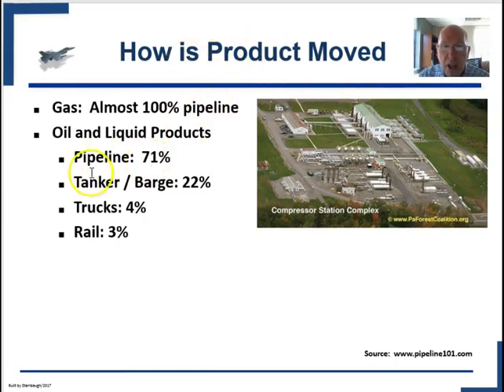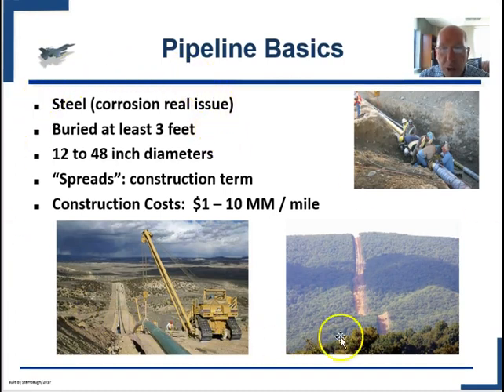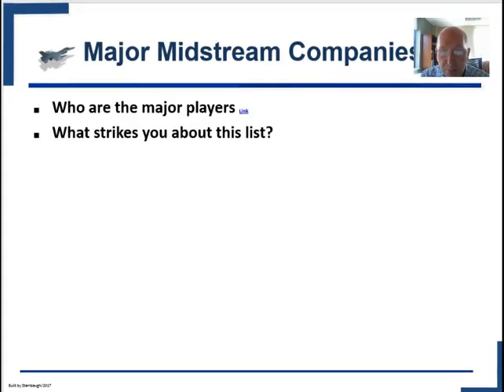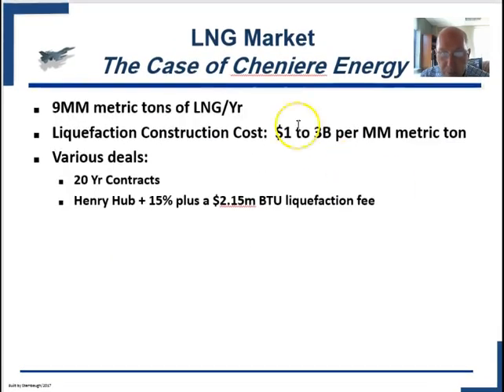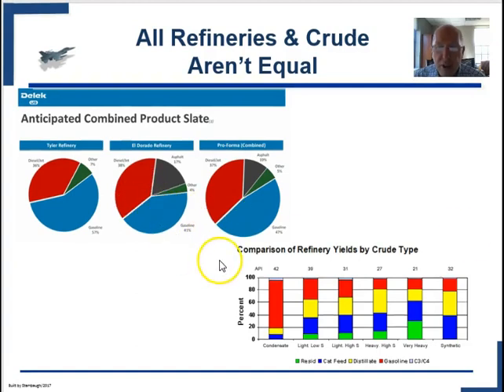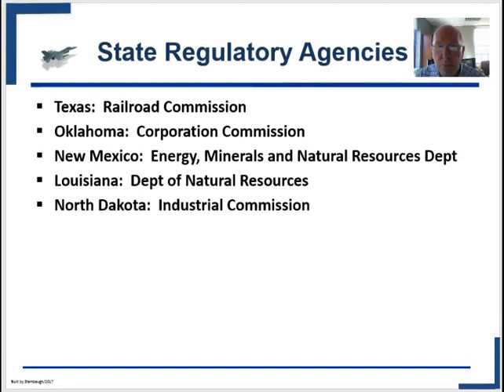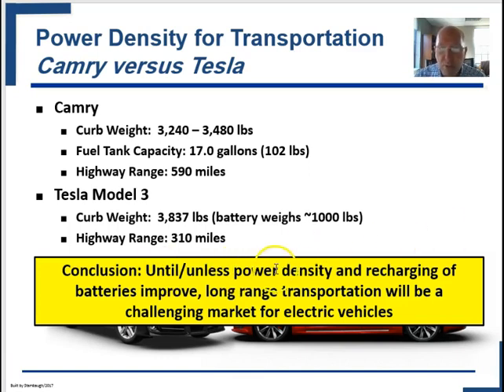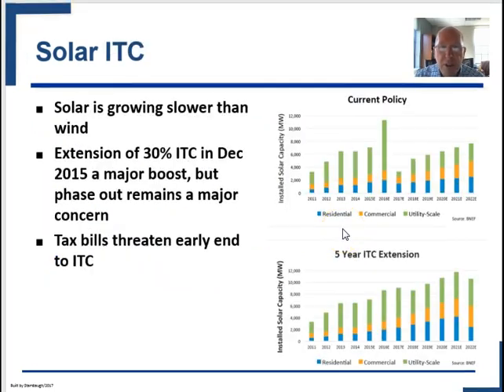Exam 3 Rvw